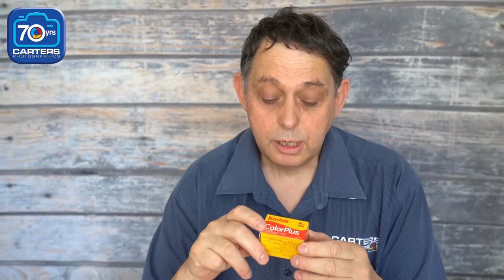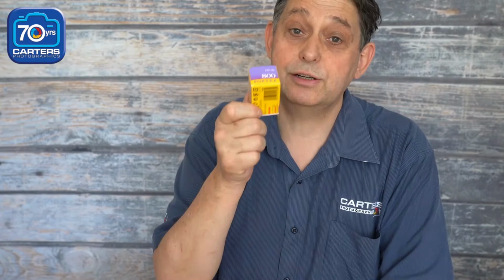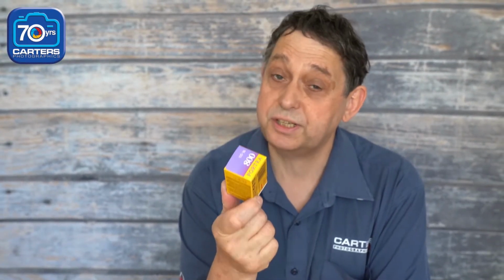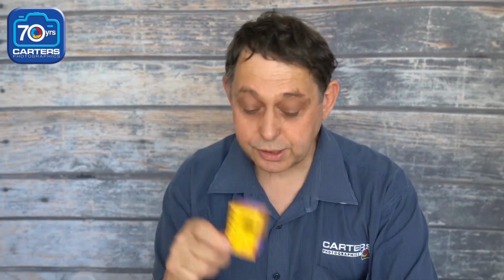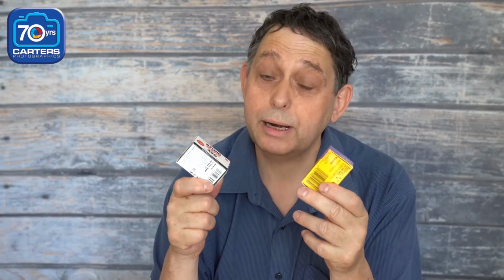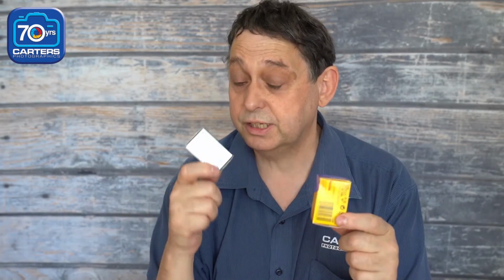Terry the Techie Film Photography Part 2